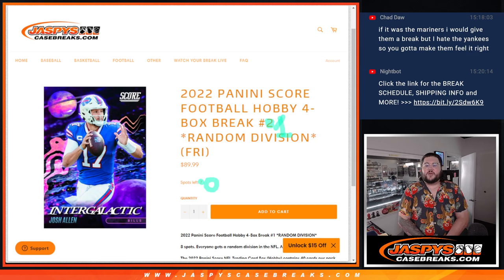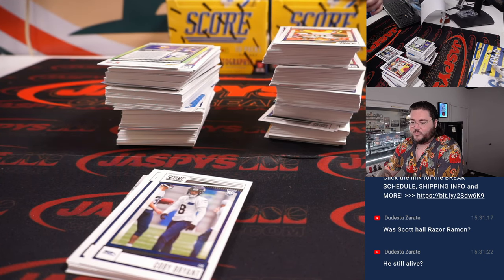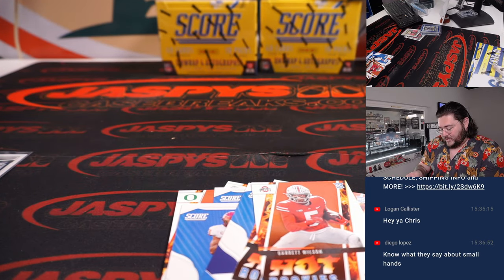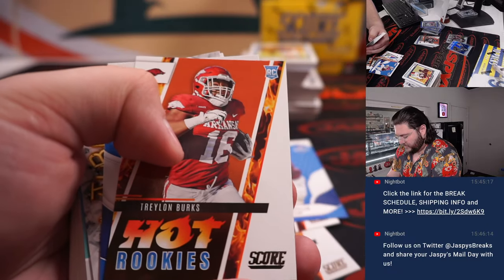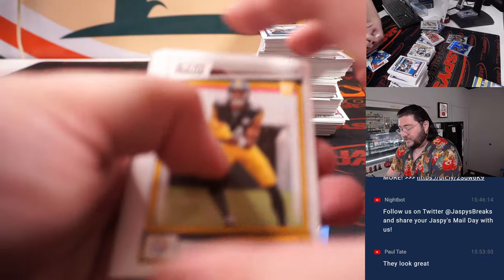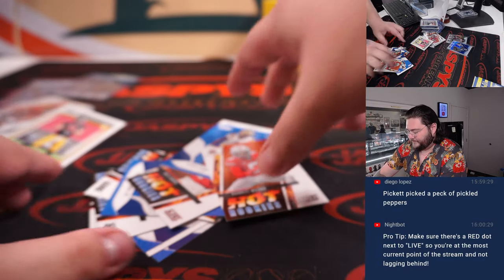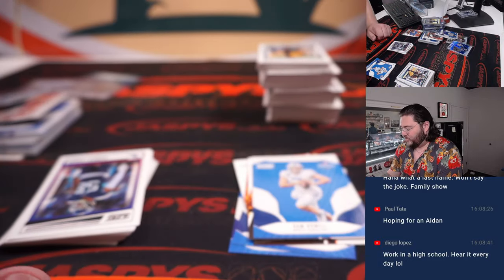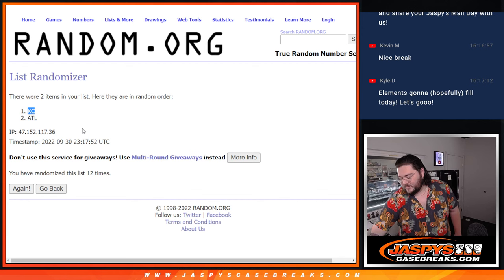FR 9.30.22: 2022 PANINI SCORE FOOTBALL HOBBY 4-BOX BREAK #1 *RANDOM DIVISION*